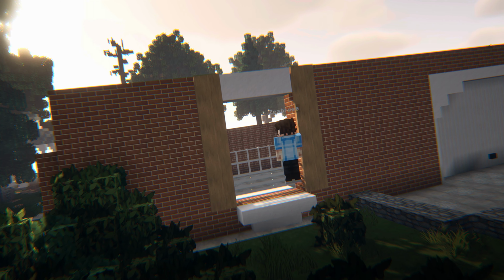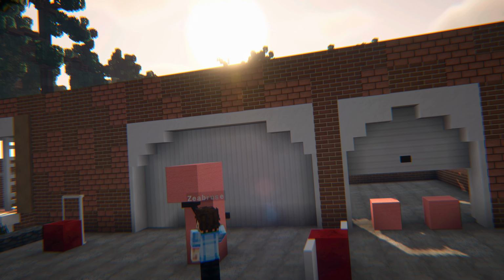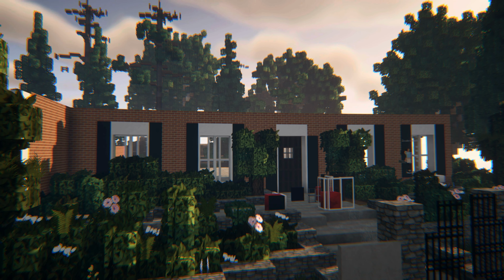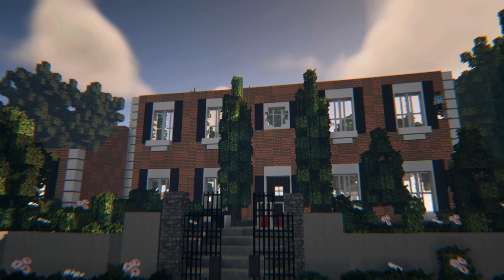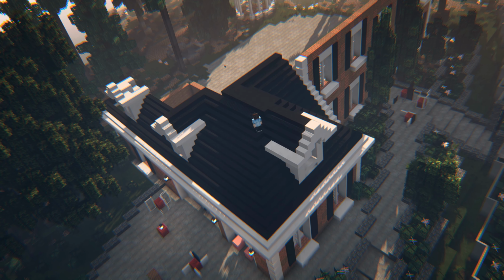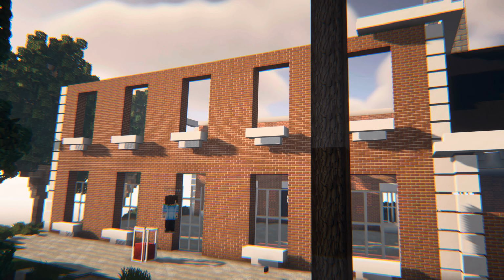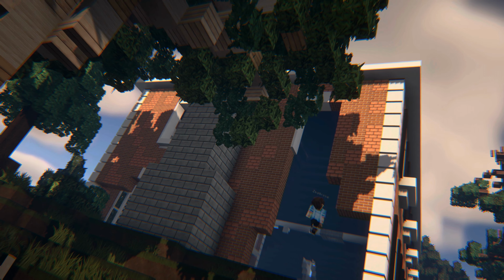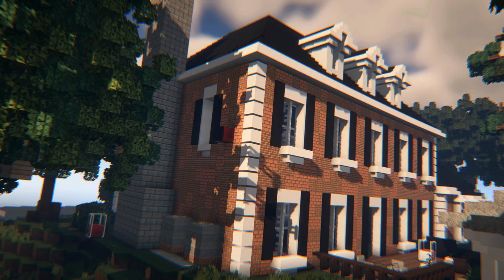Beautiful British 6 Bedroom House In 4k/60fps - A Minecraft Timelapse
Minecraft Timelapse building a realisic house using real architecture planning! 4k video ultra high quality fancy cinematics and more!

Download The Building here:
(N/A)

Finally Found The Time To Produce Higher Quality Videos. With These Videos, I Plan To Improve The Visuals In Each One!

I'm always open to improvement so if you have any tips, suggestions, ideas, or criticisms just throw them in the comments so I can do better next time!